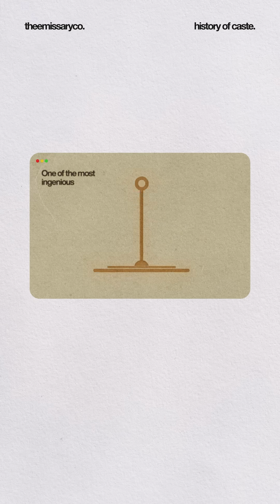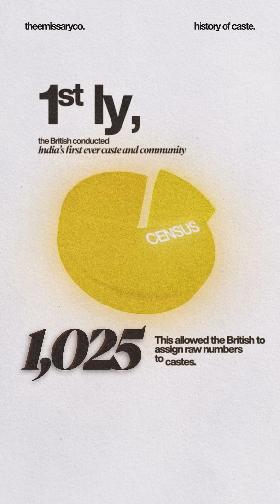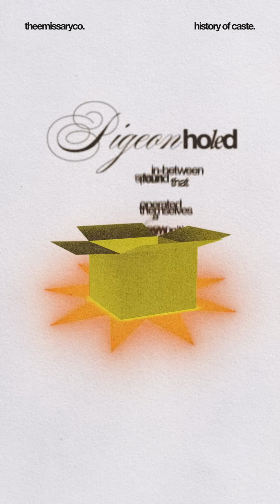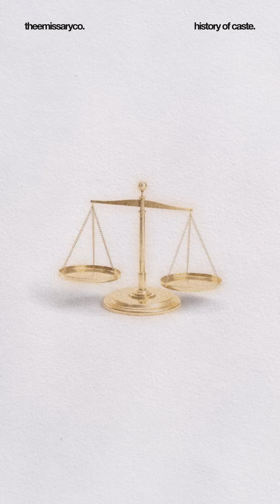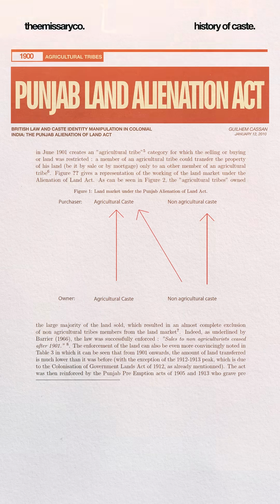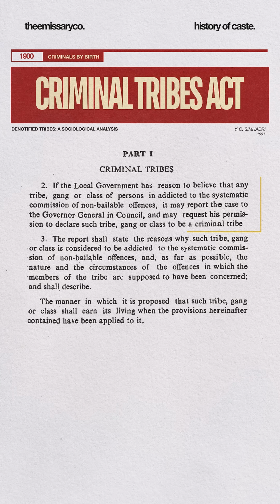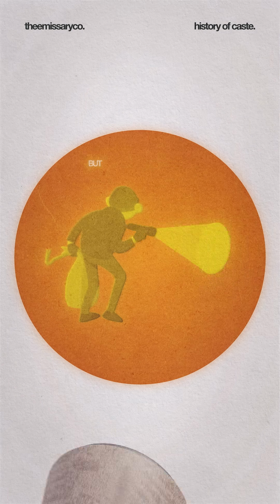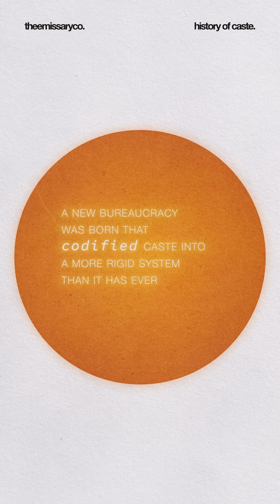How did British colonialism transform India's caste system?